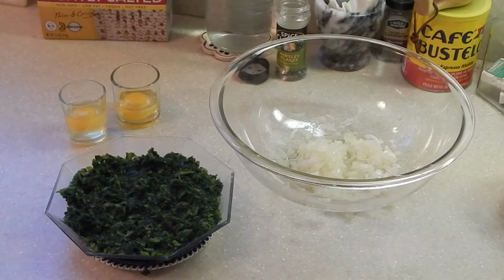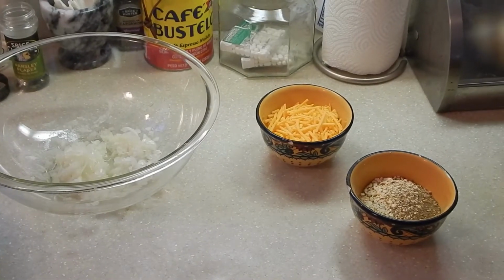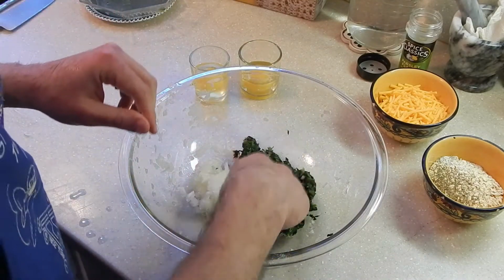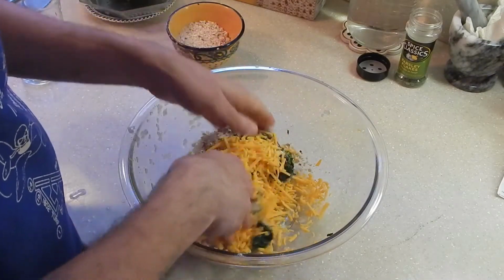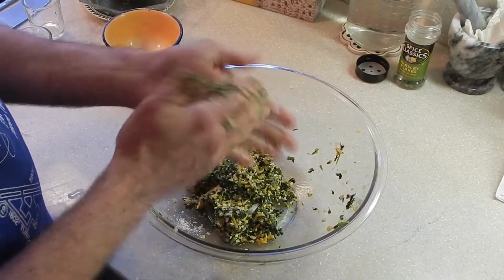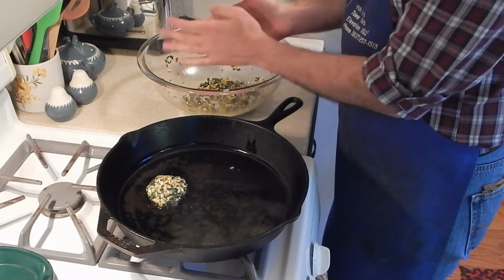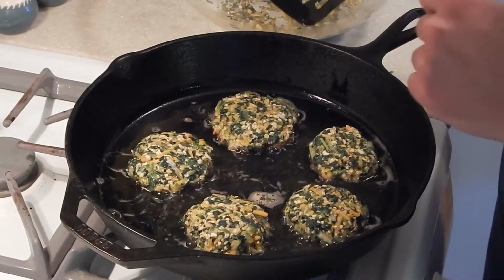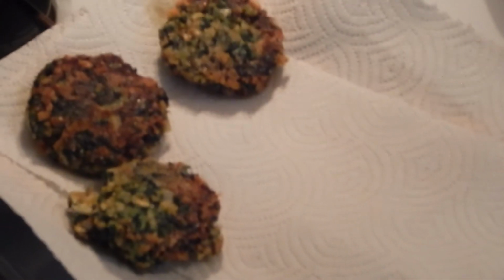Malachi's Spinach Latkes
Shabbat Across America Recipes

Malachi Daone's Spinach Latkes